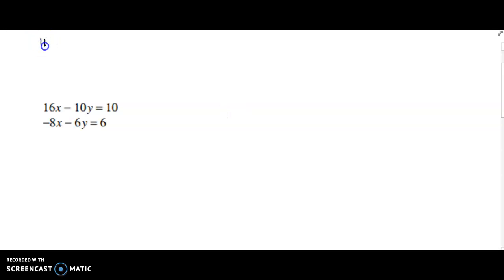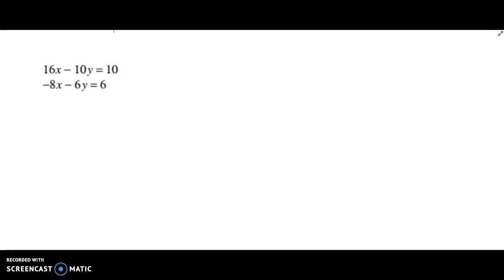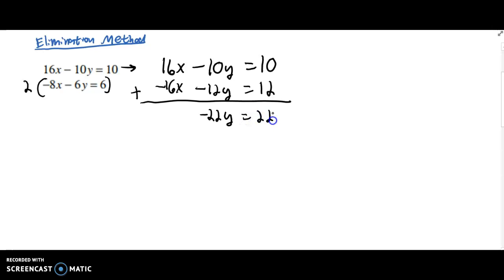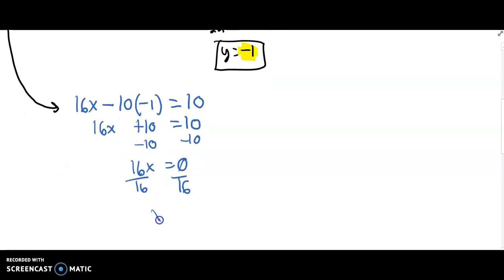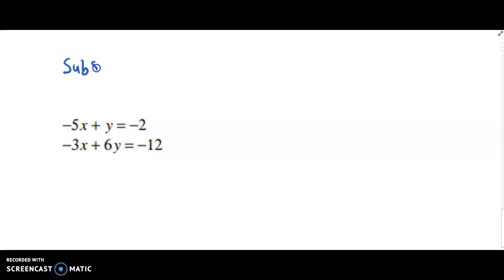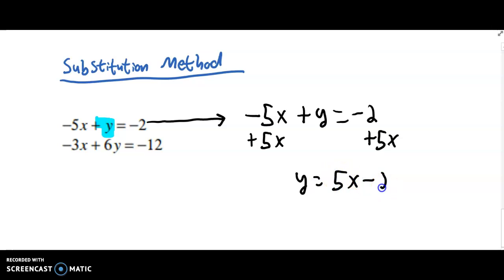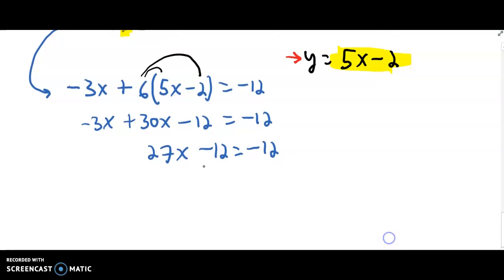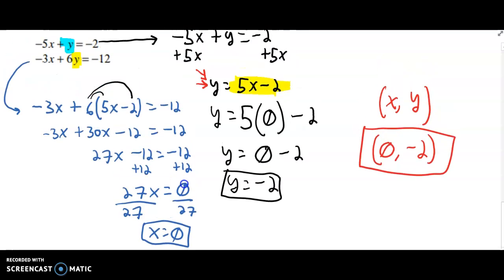PreCalc - Systems of Linear Equations 11-30-2020